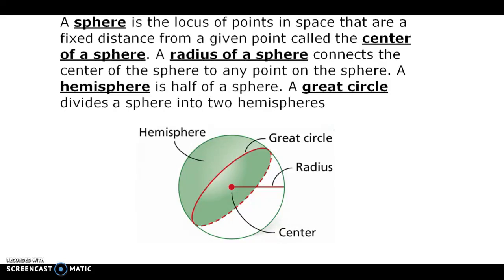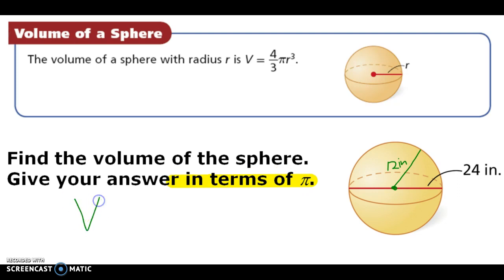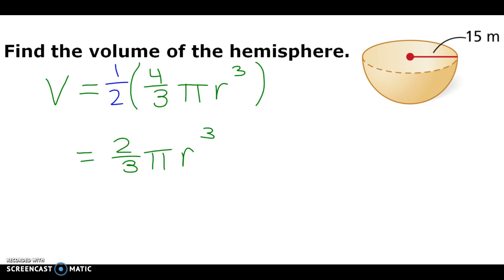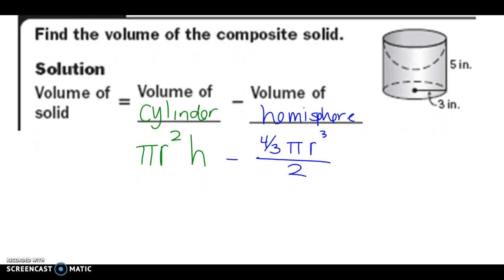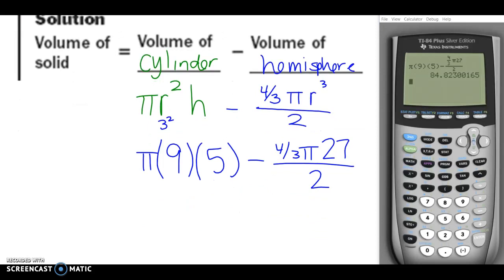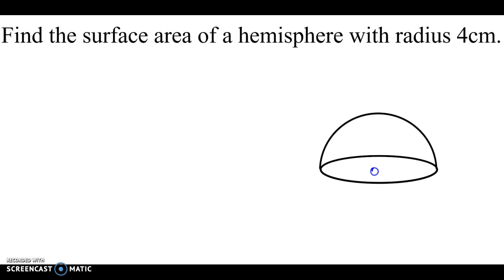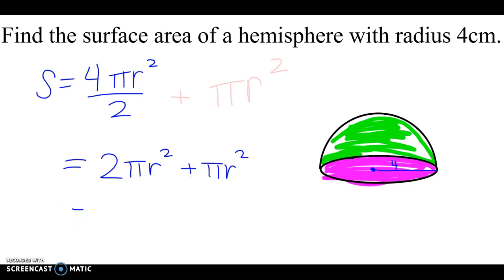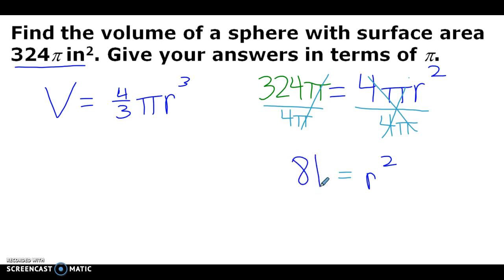Surface Area and Volume of Spheres